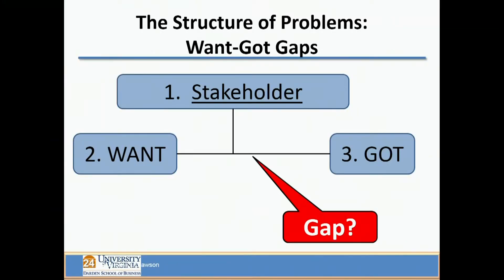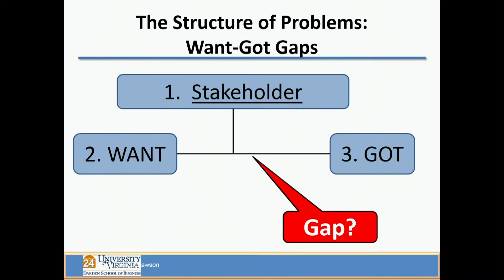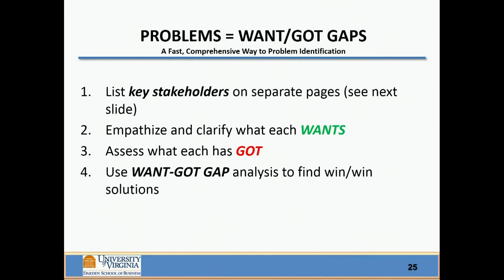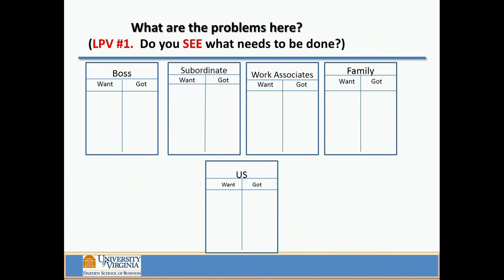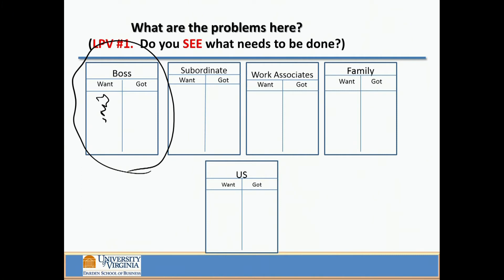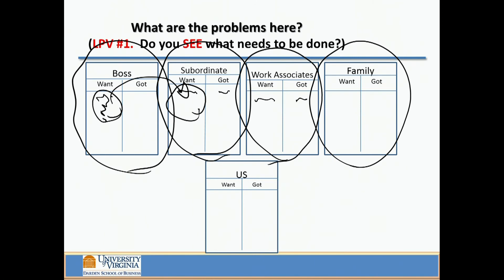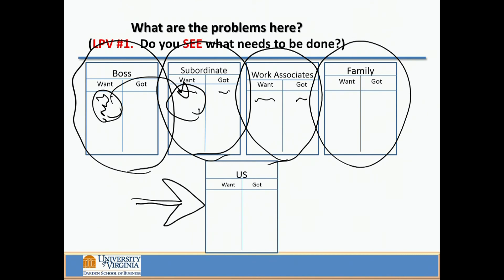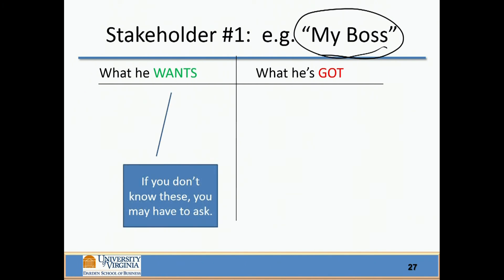07 Definition of Problems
Defines "problem" (which most managers IME cannot do) as a Want-Got Gap (WGG) for Someone.  And how to use WGGs as a way of understanding what's going on around you.